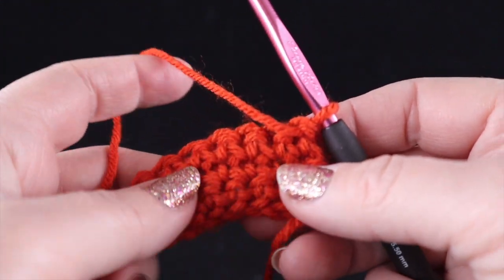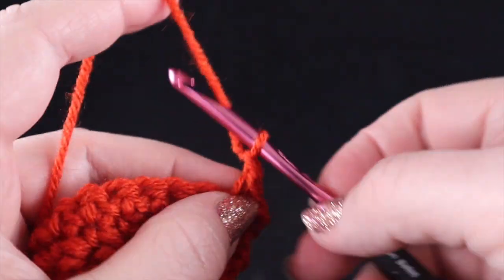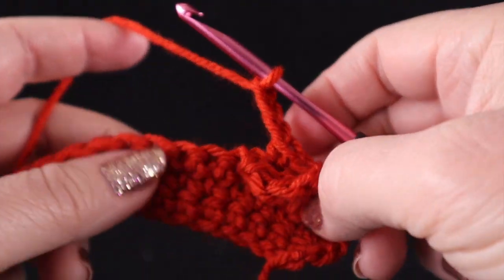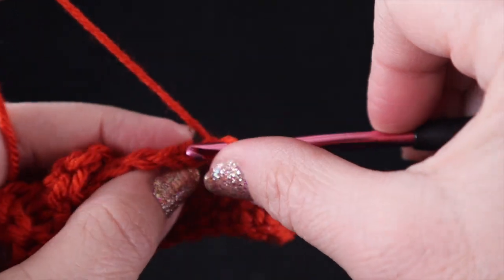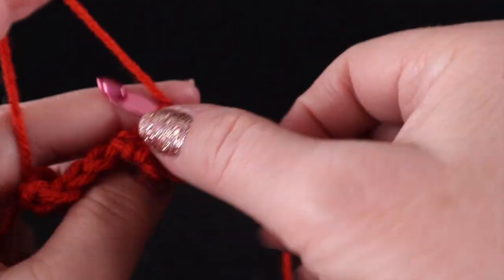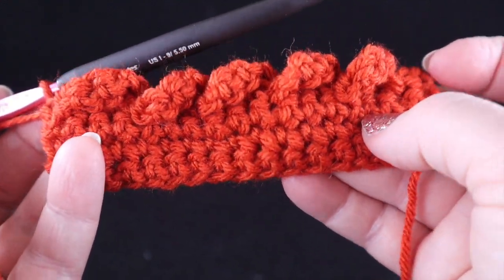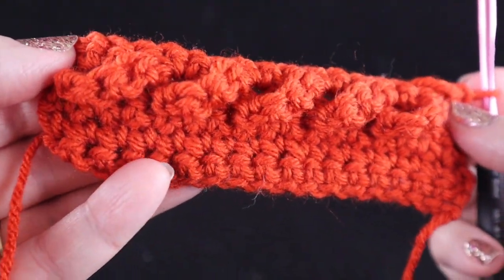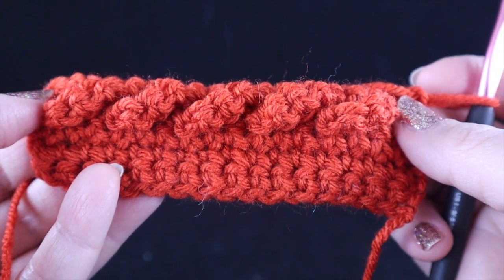The Cable Stitch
Learn how to crochet the Cable Stitch with Bonnie! This is an intermediate stitch but don't let that keep you from giving it a try!  This crocheted cable stitch  uses chains, and single crochets to form a beautiful texturized cable. Many designs found on the Bonnie Bay Crochet channel use this lovely stitch.